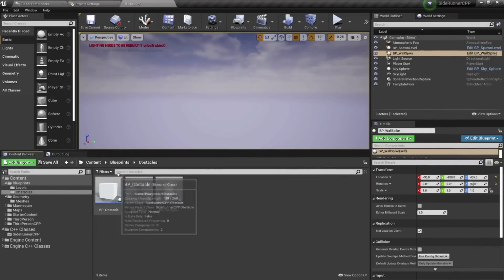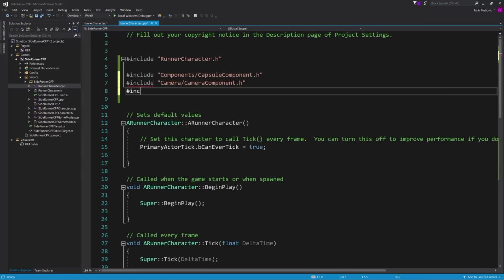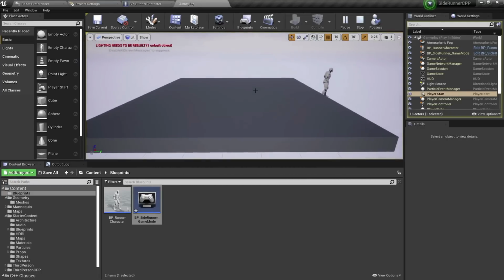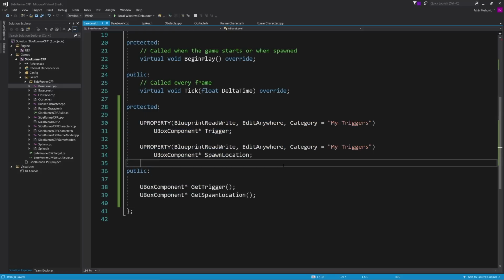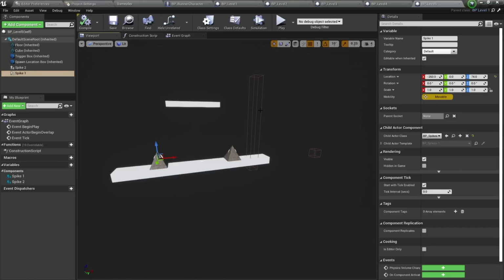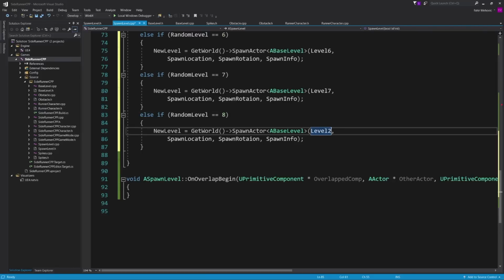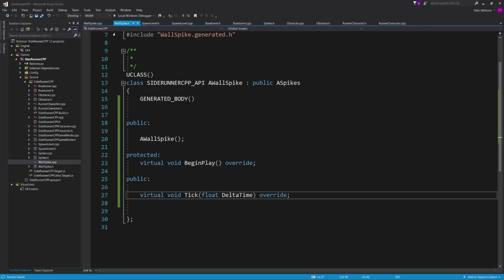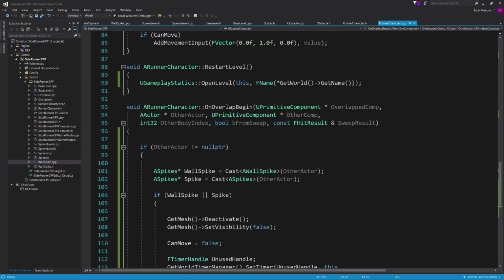Unreal Engine & C++ Tutorial - Endless Runner Game 🏃🏽‍♀️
Learn how to use Unreal Engine and C++ to create an endless runner game.

⭐️ Project Assets ⭐️
(This is a multi-part rar archive. You must download all these parts before you can unarchive.)

⭐️ Course Contents ⭐️
⌨️ (0:00:00) Game Preview
⌨️ (0:01:26) Creating The Player Class
⌨️ (0:29:47) Creating Obstacles
⌨️ (0:37:05) Creating The Level
⌨️ (0:56:06) Spawning Levels
⌨️ (1:18:36) Destroying The Player And Restarting The Level

👾 hexploitation
👾 Katia Moran
👾 BlckPhantom
👾 Nick Raker
👾 Otis Morgan
👾 DeezMaster
👾 AppWrite